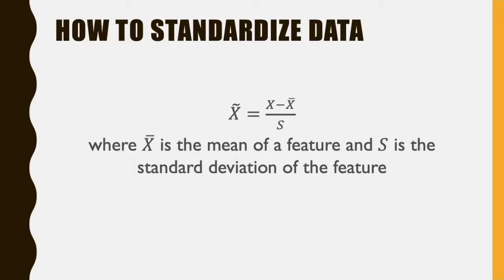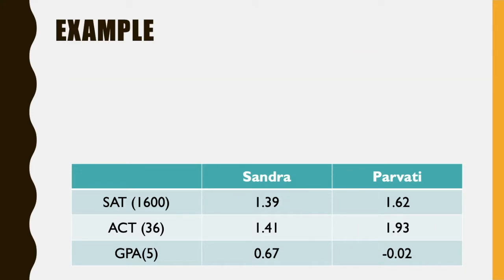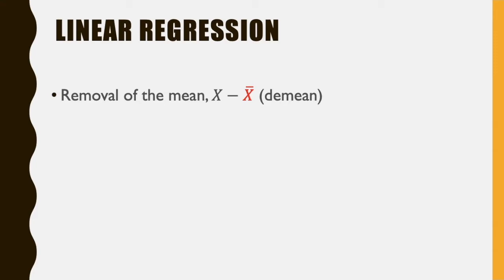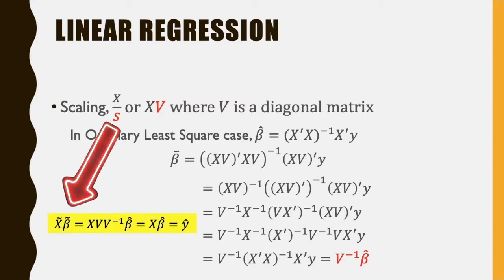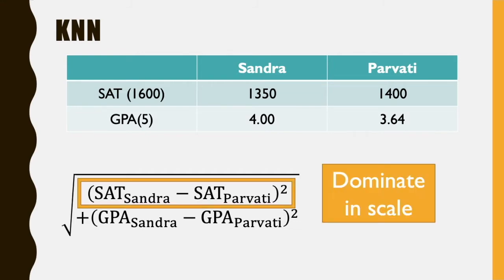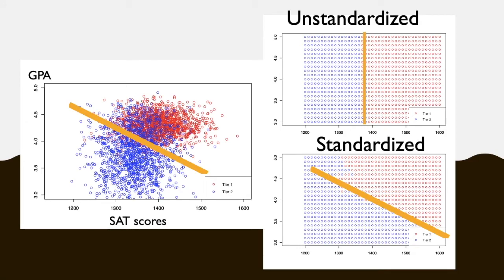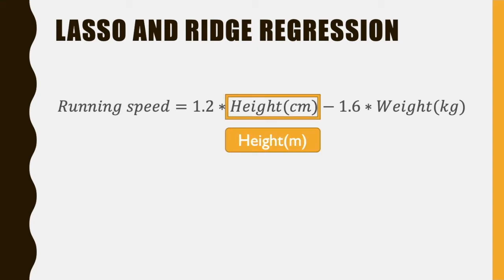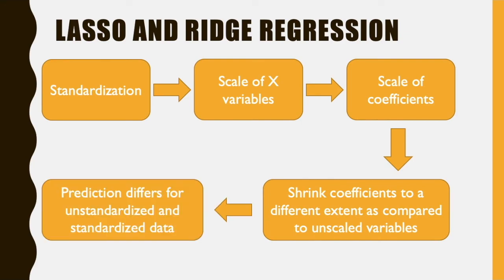Machine Learning Basics 05: Standardization and why you shouldn't do it for linear regression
In this video, I show how to do standardization and why it is not necessary to do standardization in linear regression. At the same time, standardization is critical to machine learning methods such as K nearest neighbor classification and LASSO/Ridge regression.

The R codes and PPT slides used in the video can be found